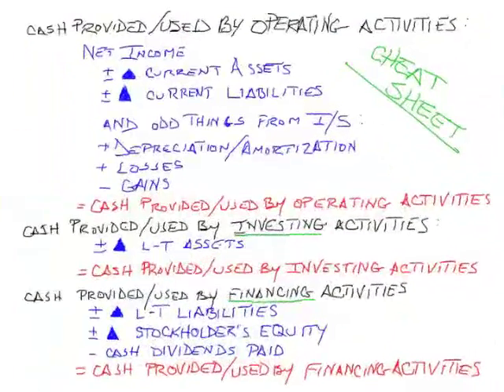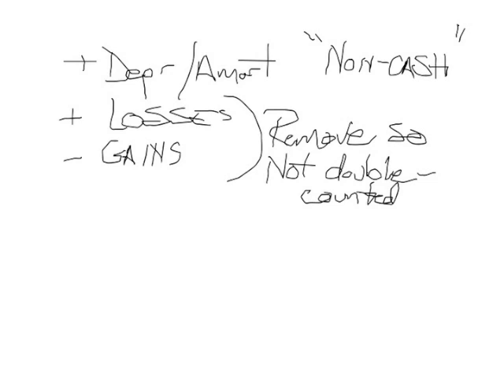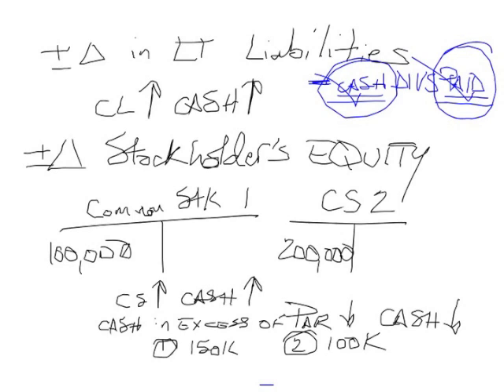Statement of Cash Flows Gotta Knows Pt 2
A continuation of the first "Pt 1" video addressing rules of thumb for creating a Statement of Cash Flows given balance sheet and income statement information.